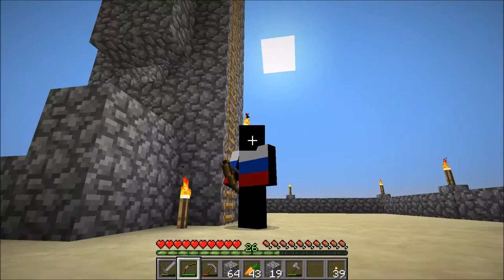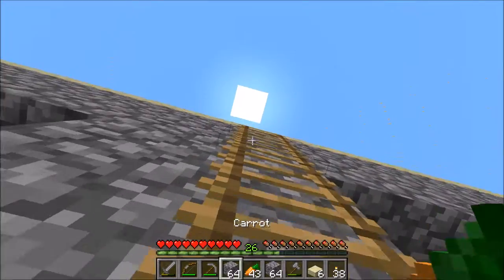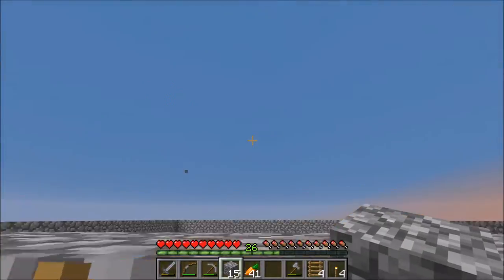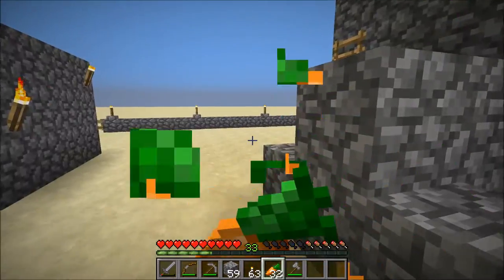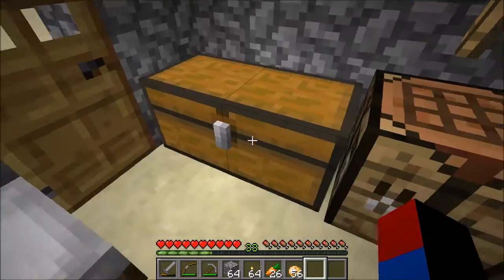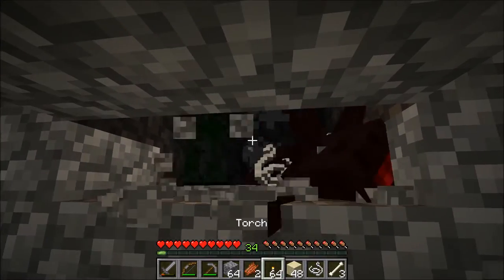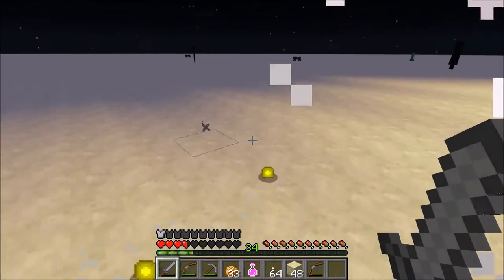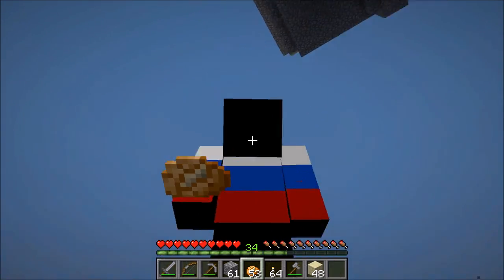Minecraft-Redstone Ready Superflat Survival(9)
This is episode 9 of my series, Redstone Ready Superflat Survival

I have no idea what I do in this episode! because I made it like half a year ago and haven't even bothered to upload it yet :) --- read below:

NOTE: THIS EPISODE WAS FILMED SEVERAL MONTHS AGO, AROUND HALF A YEAR AGO, SO THIS IS WHY IAM STILL USING LOW QUALITY MIC AND NOT MY NEW SNOWBALL MIC, THE REASON ITS POSTED SO LATE IS BECAUSE I HAD FORGOT I FILMED THE EPISODE AND SIMPLY STOPPED UPLOADING EPISODES BECAUSE IT IS A HASSLE AND TAKES AROUND 10 HOURS PER EPISODE TO DOWNLOAD.

expect more episodes soon! like I said, I had filmed several episodes half a year ago, but still haven't uploaded them, I recently found of their existence and decided to upload the episodes, because the more the videos, the better!